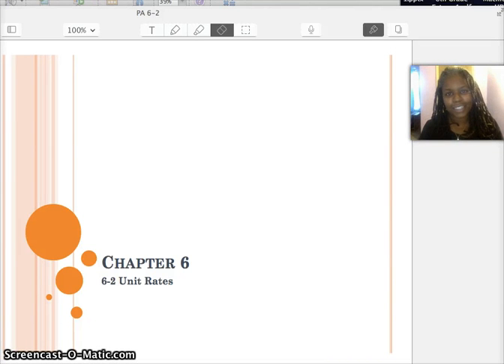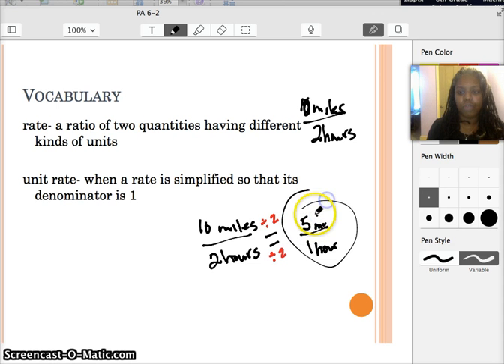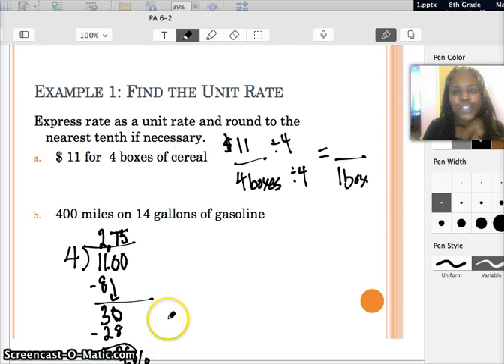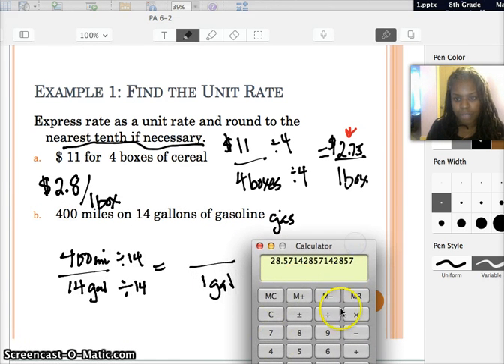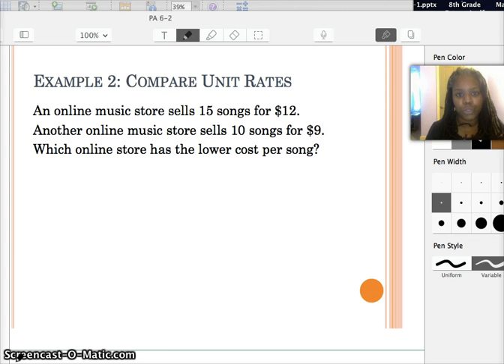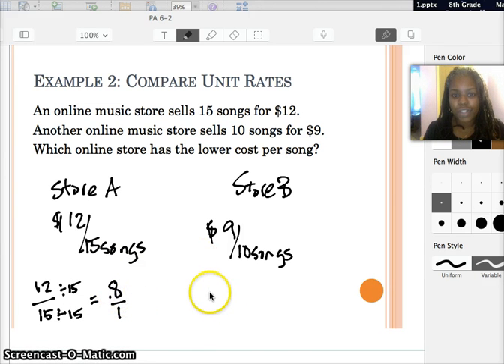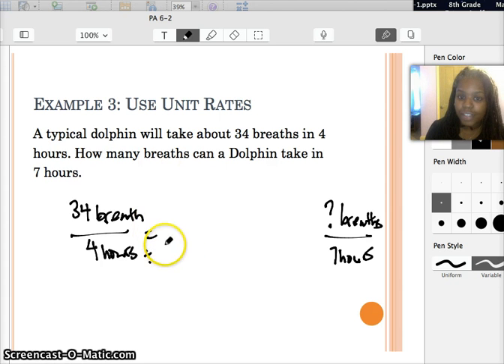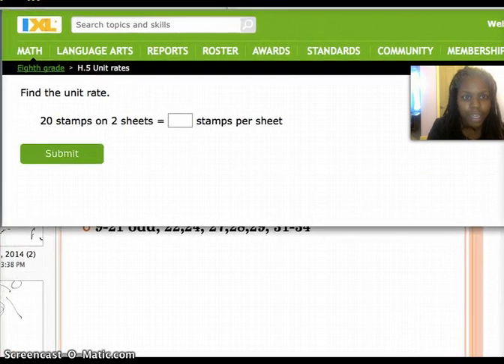PA 6 2